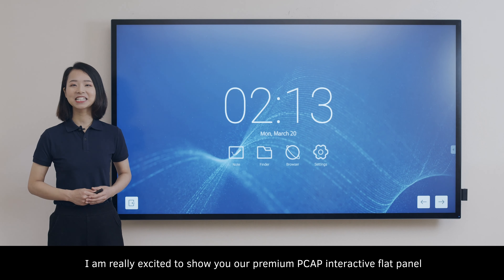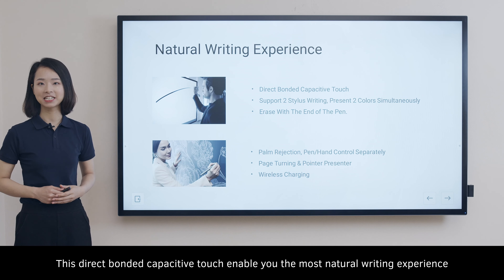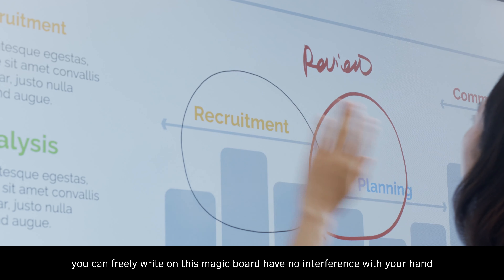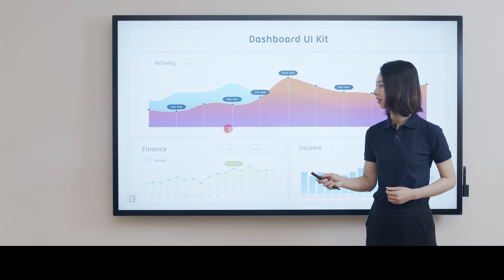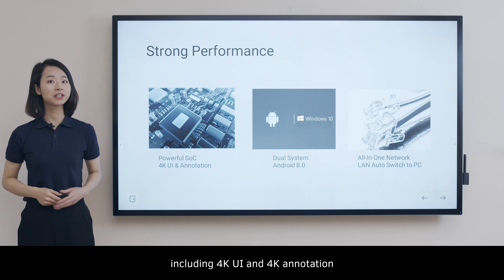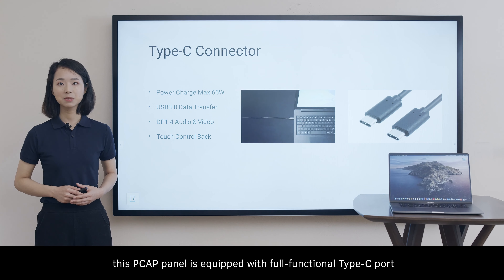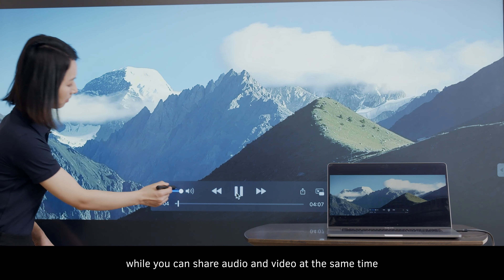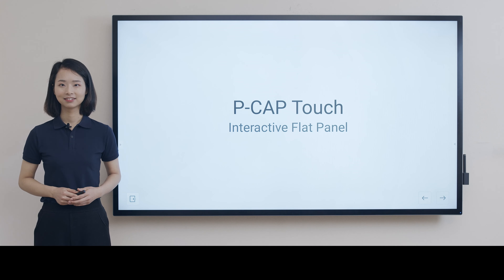86" PCAP Touch Interactive Flat Panel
CVTE E86EA PCAP Touch Interactive Flat Panel support 2 Smart Active Pens , details please refer to video.